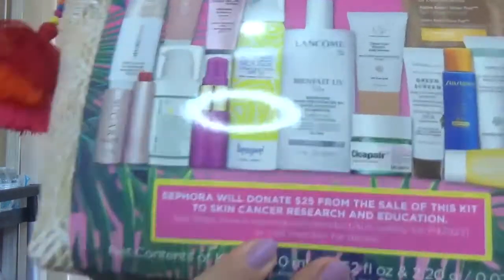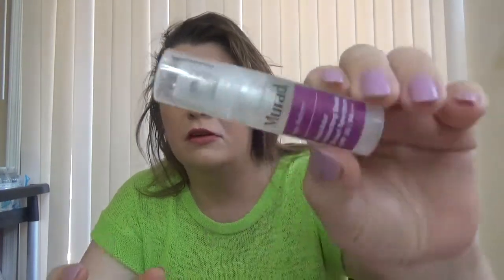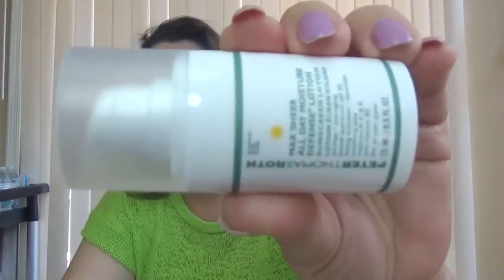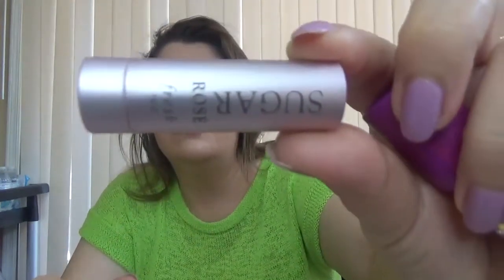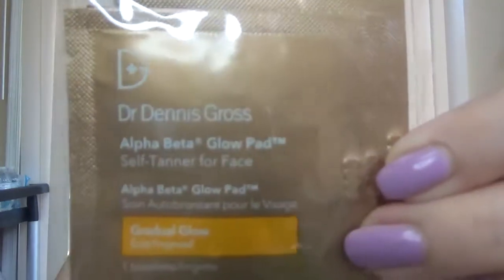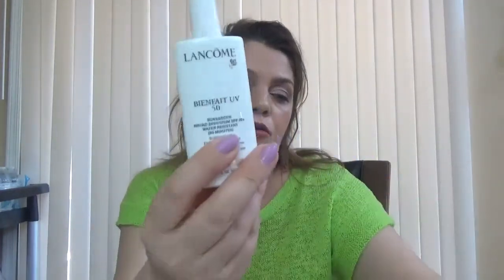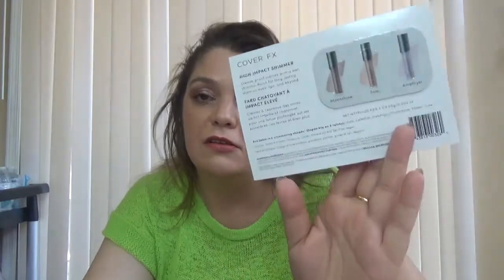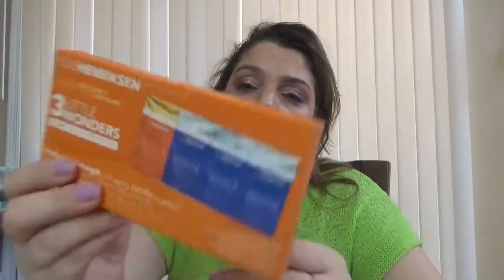SEPHORA FAVORITES SUN SAFETY KIT